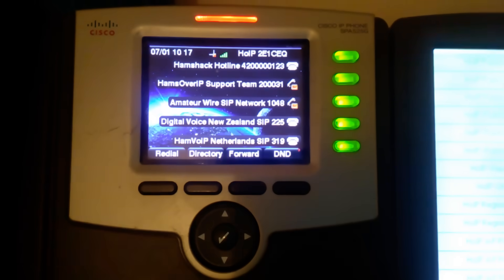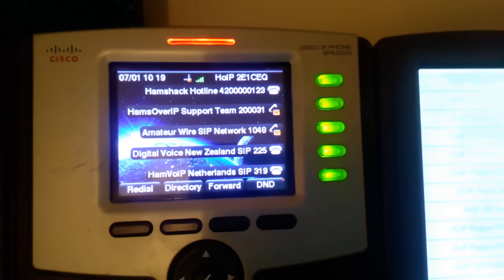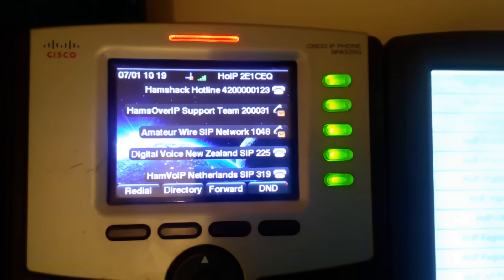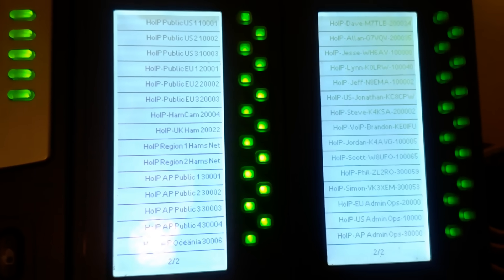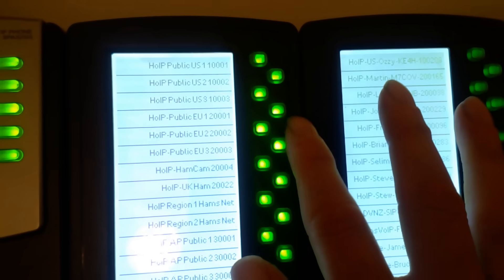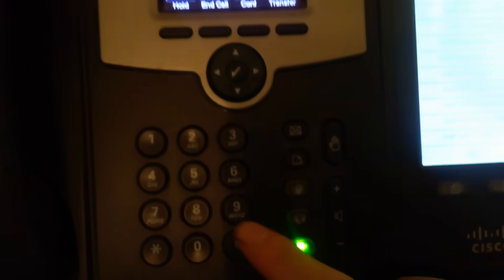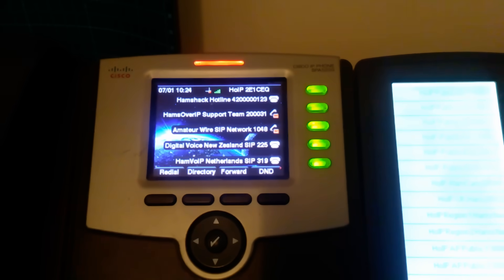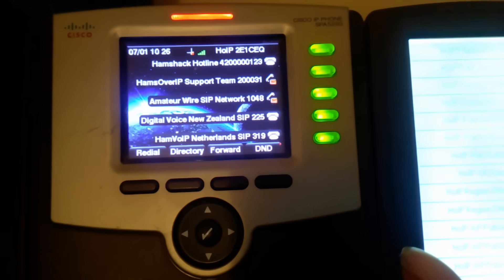The Ham Radio Network You Didn't Know Existed: VoIP DX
Hams Over IP (HoIP)

World Wide Contacts On A Phone

Dial Allstar Nodes & RF Gateways

What Phone you will get:

please ,make sure it's unlocked , password free, and the customization is open .

All networks are free to join, and no call charges are generated for the end user, but they do rely on donations

Mark 2E1CEQ

Please watch all 5  📹 Video's